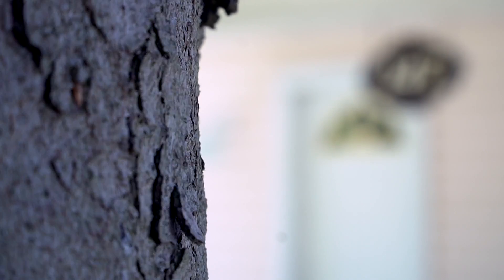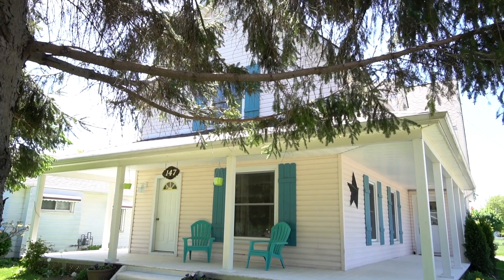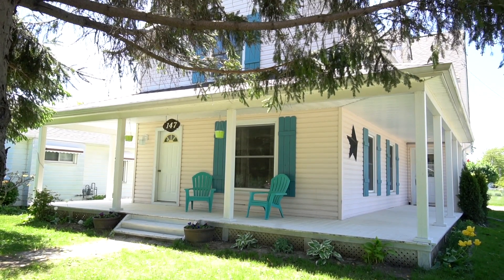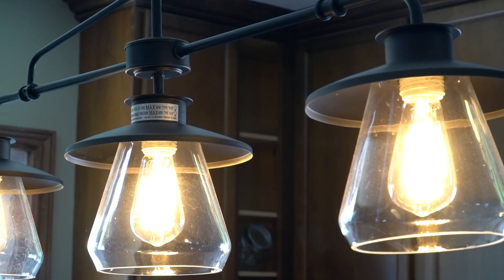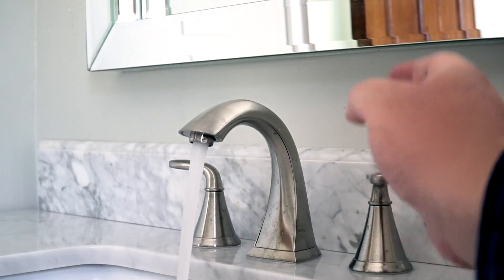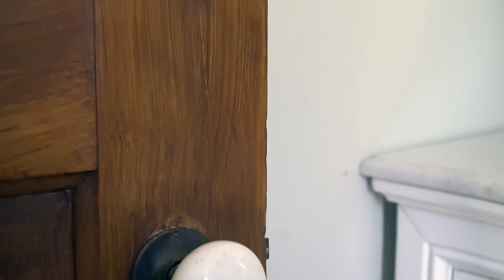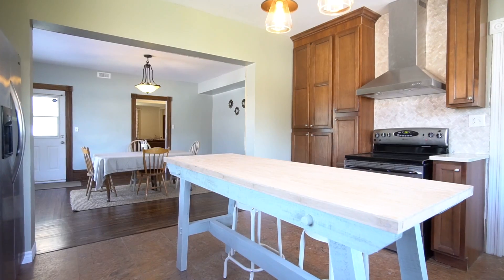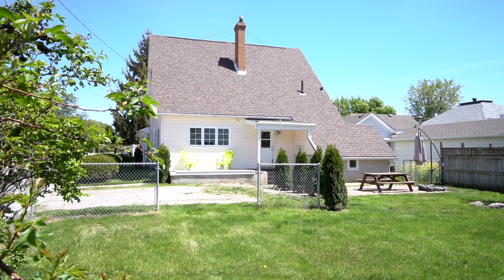147 Queen, Harrow (Sneak Peek) - The Dan Gemus Real Estate Team